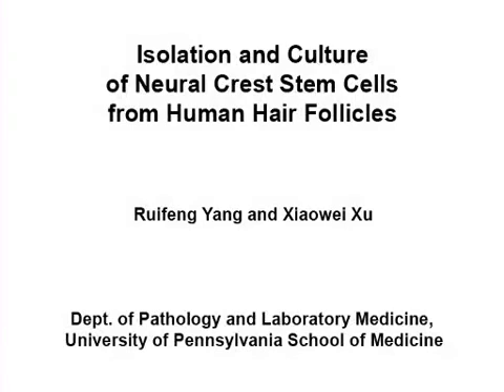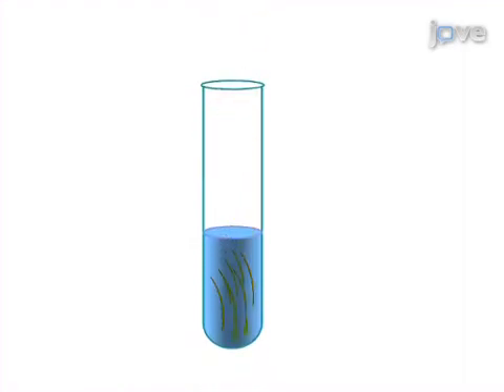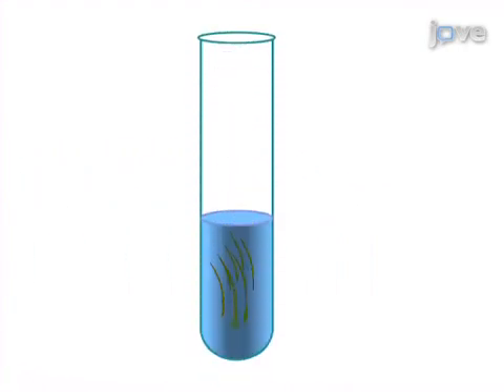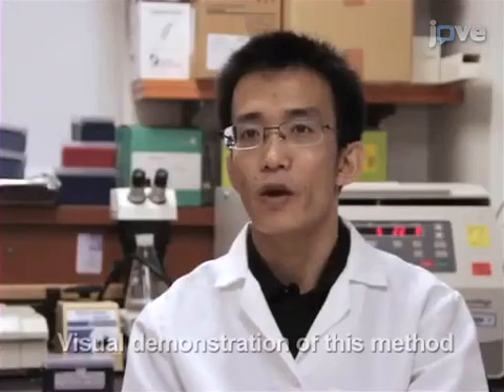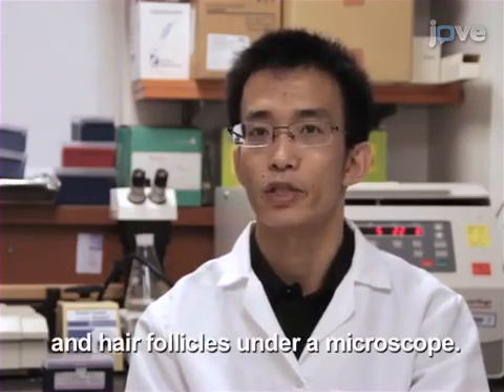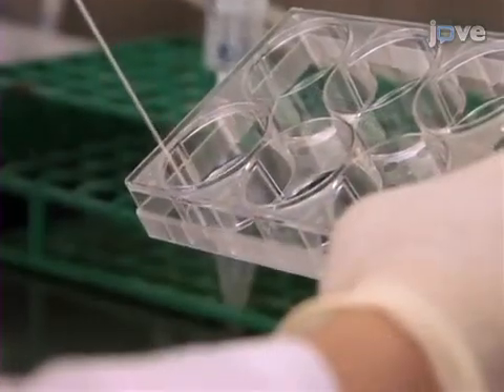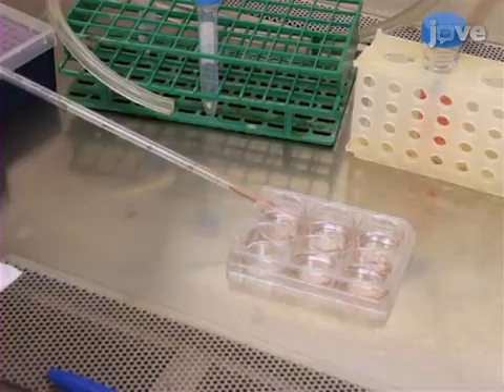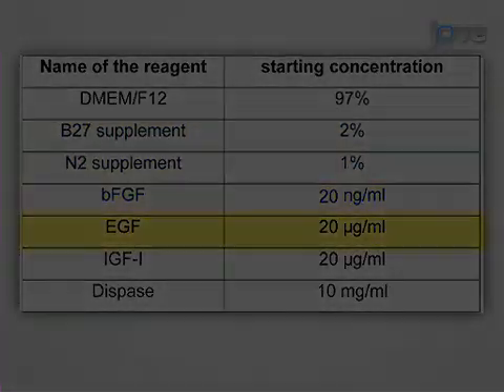Isolation & Culture: Neural Crest Stem Cells From Human Hair Follicles l Protocol Preview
Isolation and Culture of Neural Crest Stem Cells from Human Hair Follicles -  a 2 minute Preview of the Experimental Protocol

Ruifeng Yang, Xiaowei Xu
School of Medicine, University of Pennsylvania, Department of Pathology and Laboratory Medicine;

This article presents a robust protocol for isolation and culture of neural crest stem cells from human hair follicles.